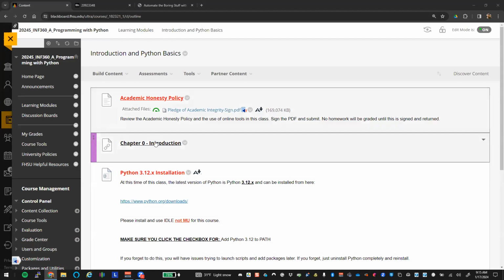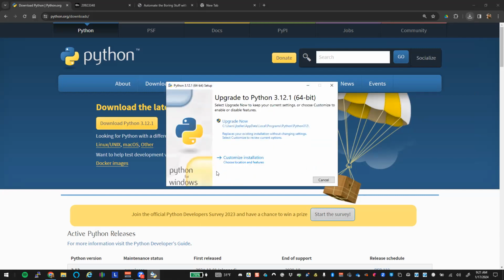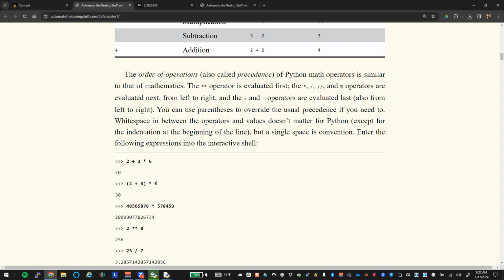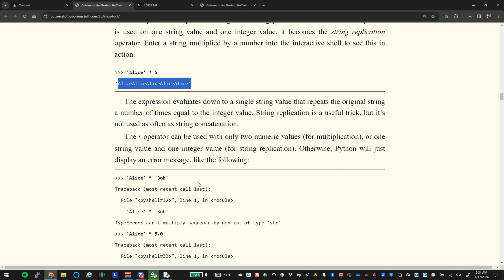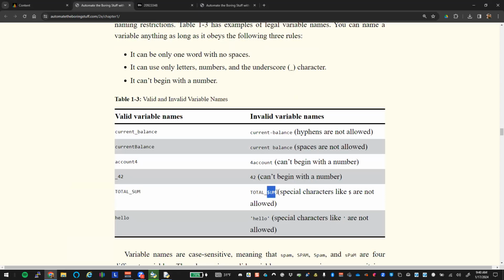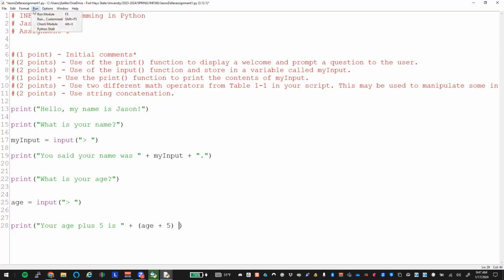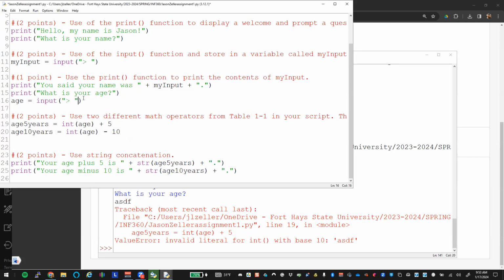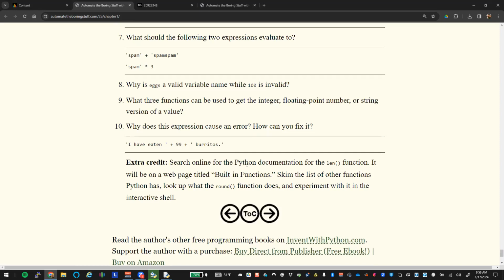INF360 - Introduction and Python Basics